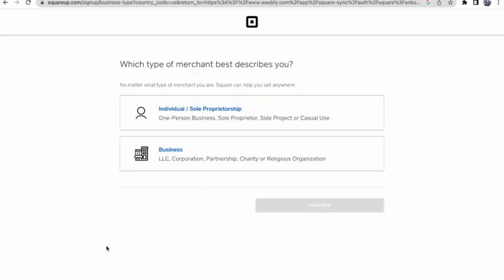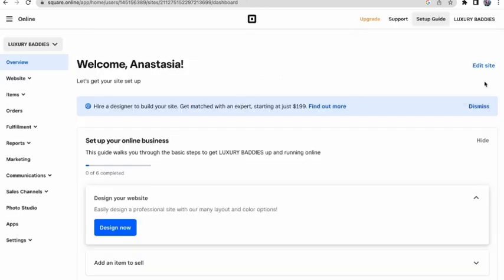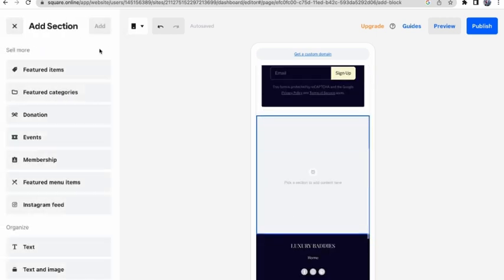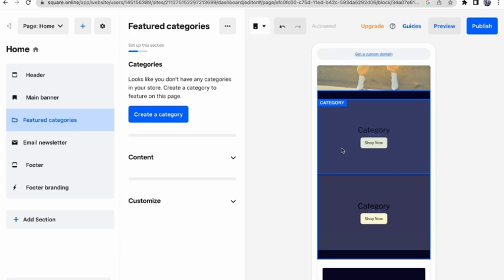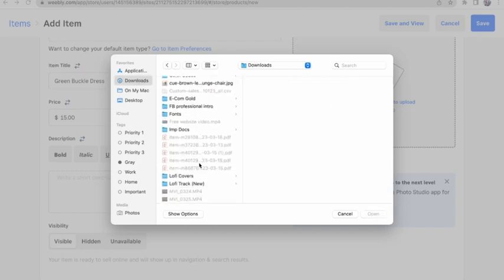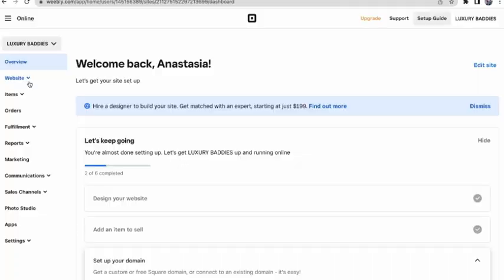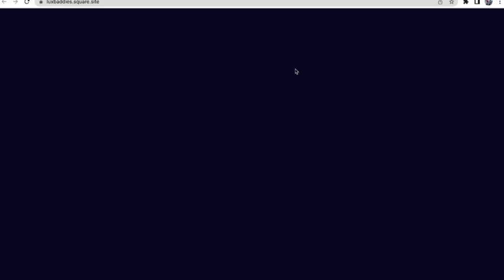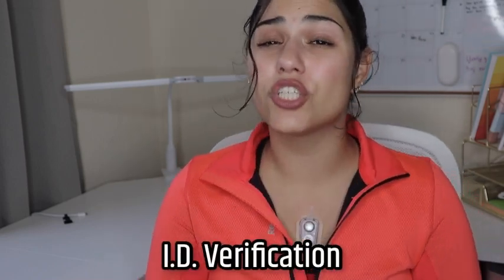How to Build a FREE Online Store (NO Shopify!)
Hi boss babes! Today I will be showing you shopify alternatives for free and how to make a free store without credit card. You will learn how to start an online business with no money, how to make a website in 10 minutes, how to make a website for free, and all in all this is a FREE website tutorial that I wanted to share with you guys so ya’ll can take advantage of it!!

//TIMESTAMPS
0:40 Sign up
2:30 Customizing website
7:25 Connecting domain
9:40 Cool hack
10:35 How to get clearer photos
11:15 ID verification/linking bank

//SOCIAL
Let's be friends!

//ABOUT
Stassia V. is a business/boutique owner, investor, ecommerce boss, and female hustler who likes to teach others how to start a business, become financially literate, how to make passive income, hacks, and all things boss babes. She’s passionate about helping others gain knowledge and reveal tricks that others don’t and wants to help people reach new levels.